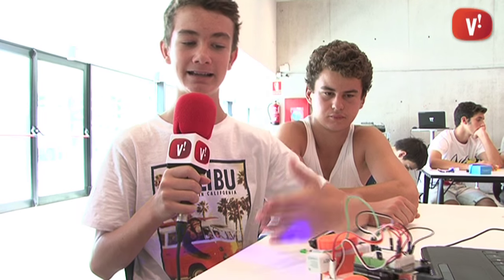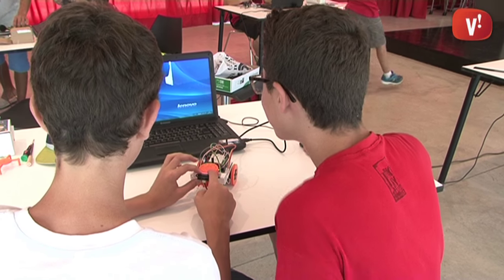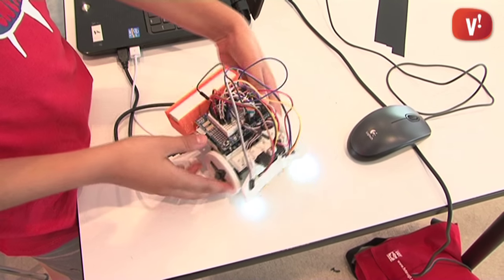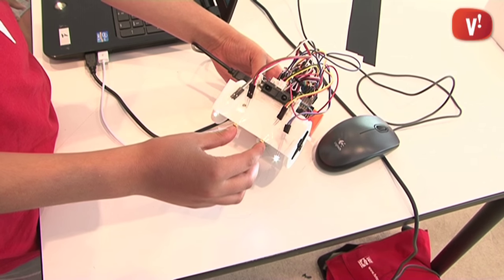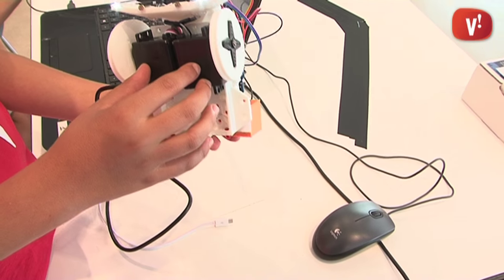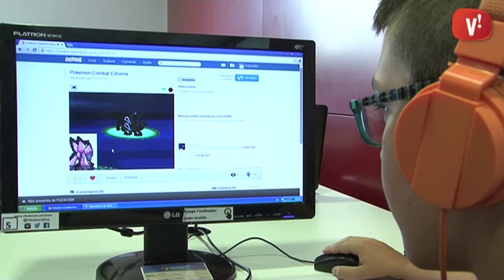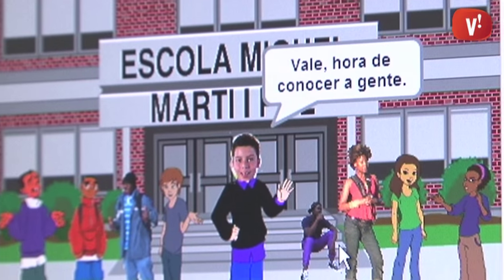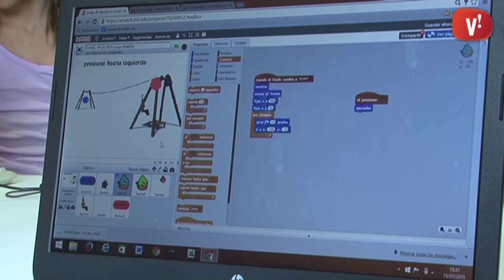Casal d'estiu de Noves Tecnologies de la Xarxa d'Innovació Educativa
La Xarxa d'Innovació Educativa de Viladecans ha organitzat un casal de Noves Tecnologies,, durant el mes de juliol, en el que una trentena de nens i nenes han après a fer un robot o a programar jocs d'ordinador.